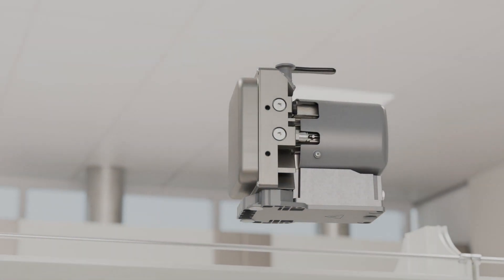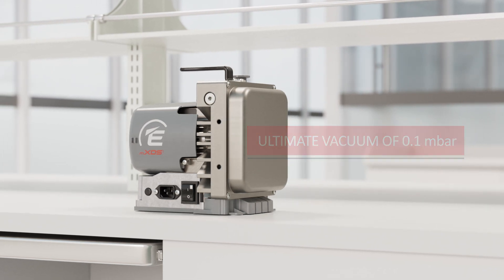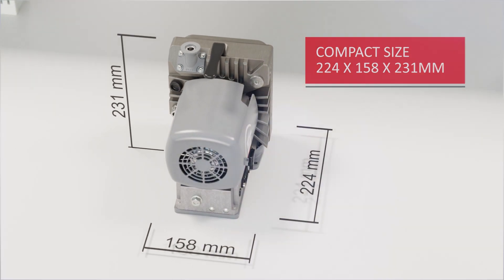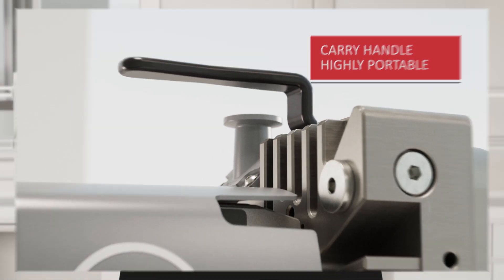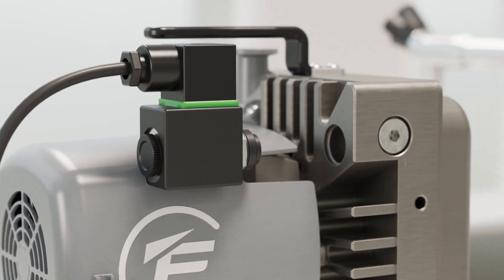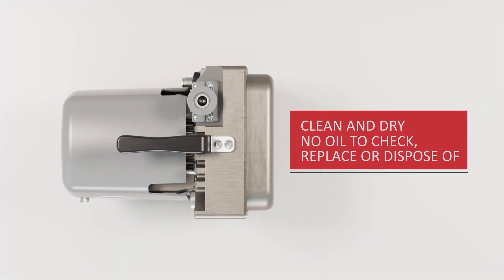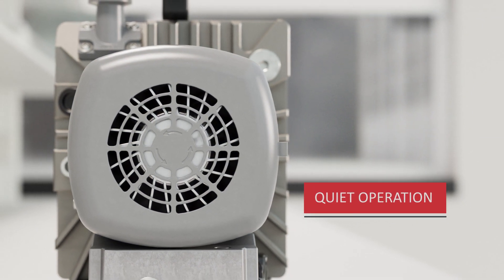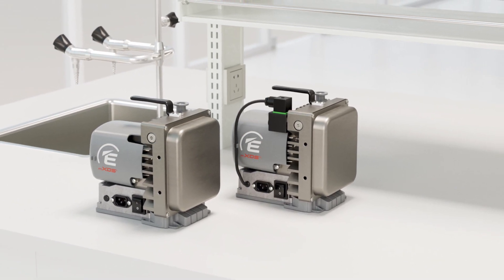Edwards presents mXDS3 dry scroll pumps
A small dry alternative to traditional oil sealed rotary vane pumps of a similar capacity for those who wish to transition from wet to dry.